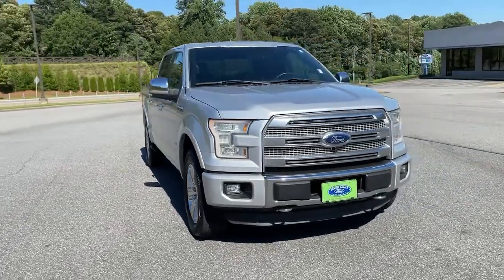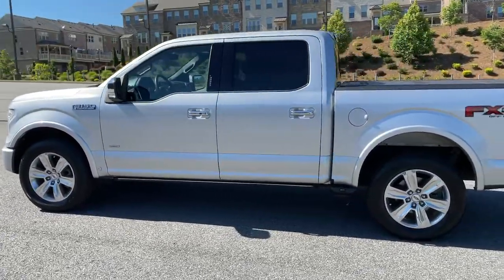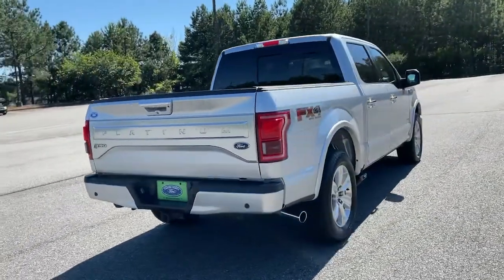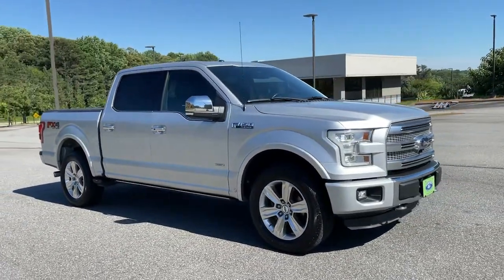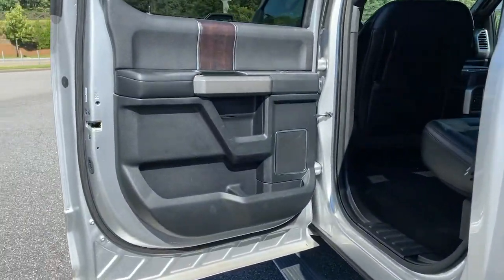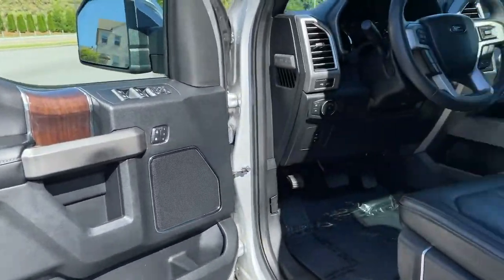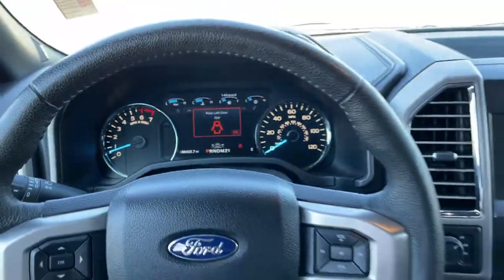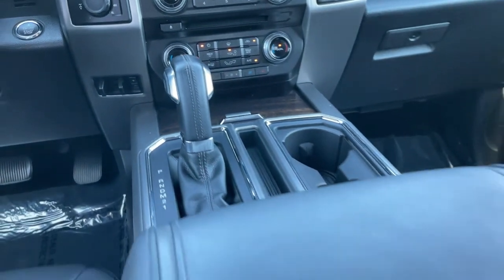2015 Ford F-150 Woodstock, Canton, Holly Springs, Kennesaw, GA PA70951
Ingot Silver Metallic Used 2015 Ford F-150 available in Woodstock, Georgia at Krause Family Ford. Servicing the Canton, Holly Springs, Kennesaw, GA area.

EQUIPMENT GROUP 701 TECHNOLOGY PACKAGE 3.5L V6 ECOBOOST ENGINE TWIN PANEL MOONROOF MAX TRAILER TOW PACKAGE FX4 OFF-ROAD PACKAGE ACTIVE PARK ASSIST 10 Speakers 4x4 FX4 Off-Road Decal Adaptive Cruise Control Alloy wheels Auto High-beam Headlights Auxiliary Transmission Oil Cooler Blind spot sensor: BLIS warning Class IV Trailer Hitch Receiver Compass Electronic Locking w/3.55 Axle Ratio Electronic Stability Control Equipment Group 701A Front & Rear Off-Road Tuned Shock Absorbers Front Dual Zone Electronic A/C FX4 Off-Road Package Heated Power Door Mirrors Heated/Cooled Front Seats Hill Descent Control Illuminated entry Integrated Trailer Brake Controller Lane-Keeping System Max Trailer Tow Package Power Windows Premium Audio System: Sony Remote Keyless Entry Second Row Bucket Heated Seats Tailgate Step w/Tailgate Lift Assist Technology Package Traction control Twin Panel Moonroof Upgraded Front Stabilizer Bar Voice-Activated Navigation. Certified. Clean CARFAX.brbrOdometer is 11427 miles below market average! Ingot Silver Metallic 2015 Ford F-150 Platinum 4WD 3.5L V6brbrFord Blue Certified Details:brbr  * Roadside Assistancebr  * Vehicle Historybr  * Limited Warranty: 3 Month/4000 Mile (whichever comes first) after new car warranty expires or from certified purchase datebr  * Transferable Warrantybr  * Warranty Deductible: $100br  * 139 Point Inspectionbr  * and 11000 FordPass Rewards Points to use toward first maintenance visitbrbrbrAwards:br  * Green Car Journal 2015 Green Car Technology Award   * NACTOY 2015 North American Truck of the Year   * 2015 KBB.com Brand Image AwardsbrBased on 2017 EPA mileage ratings. Use for comparison purposes only. Your mileage will vary depending on how you drive and maintain your vehicle driving conditions and other factors.brbr*Please contact dealer for full details. All prices do not include taxes estimated tax fees dealer documentary fee certification costs reconditioning costs and any installed equipment. *Limited warranties see dealer for details* A short visit to Krause Family Ford located at 195 Woodstock Parkway Woodstock GA 30188 can get you a hassle free deal on this trustworthy vehicle today!